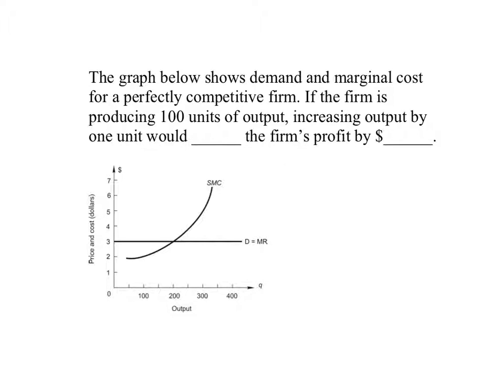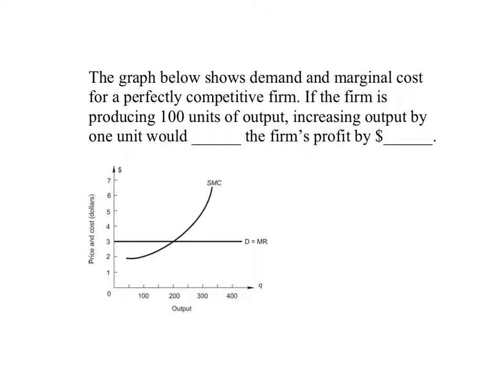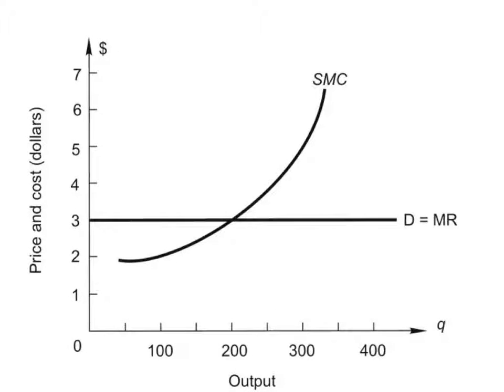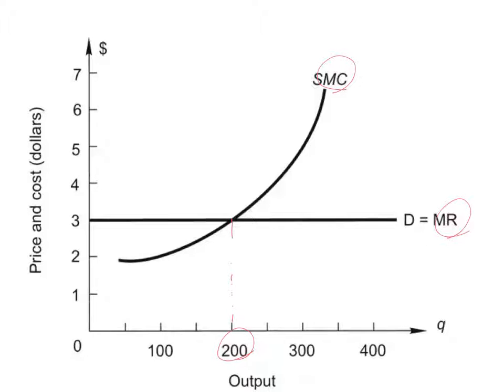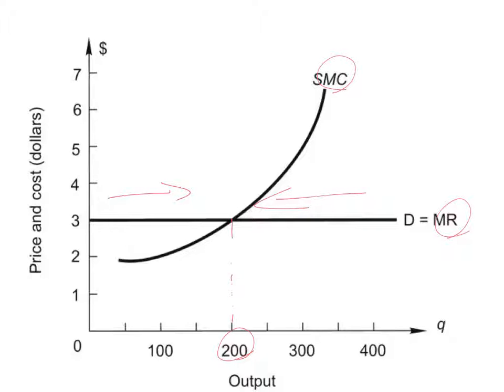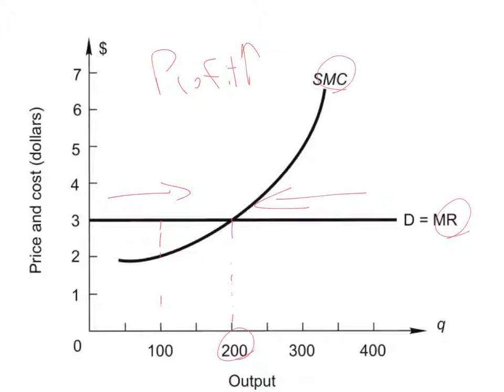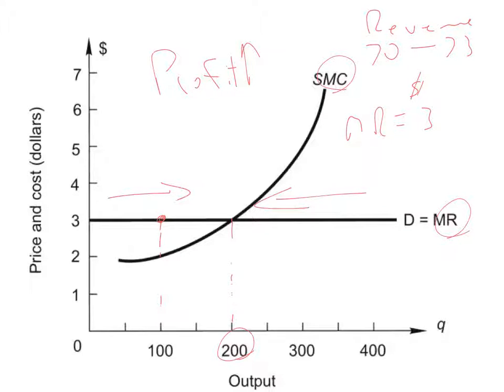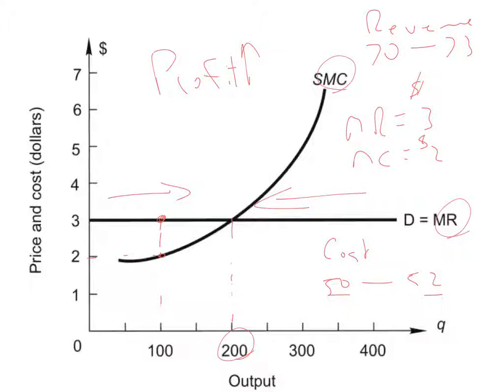Review of Perfect Competition